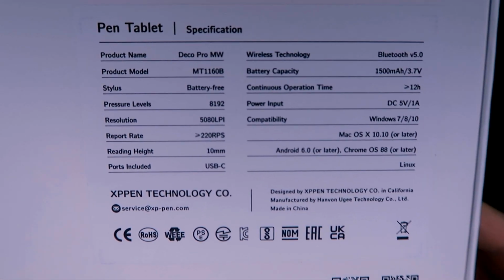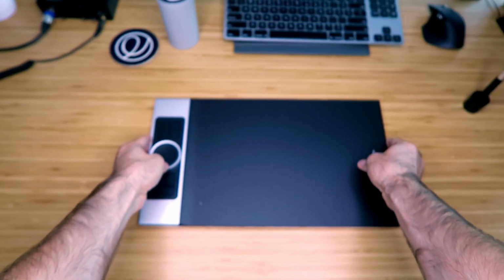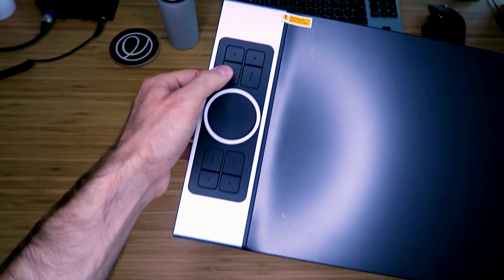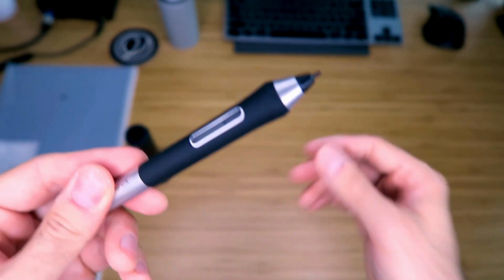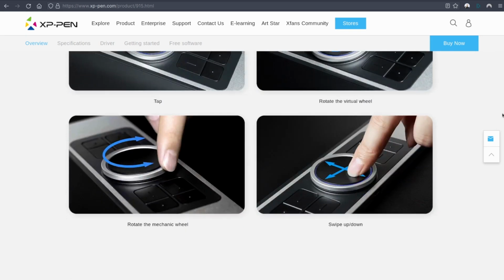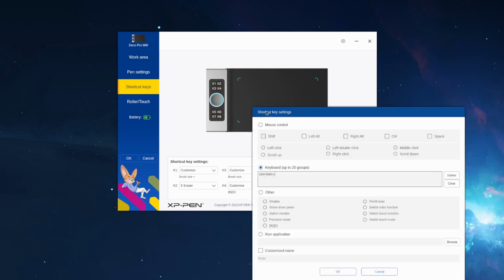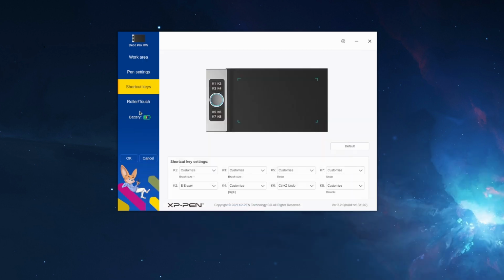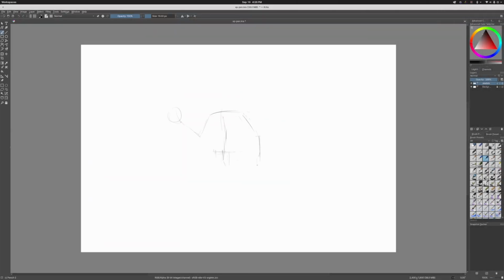[REVIEW] XP-Pen Deco Pro MW - Character Design in Krita on Linux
Use code: DecoPro

:: Transcript ::

This is the Deco Pro tablet, it’s a pen tablet, so no monitor included, that connects to your computer and works with Windows, macOS, Linux, Android, and iPhone.

It’s a very slim tablet, with an ultra thin body at just 7mm, and an internal battery with up to 10 hours of usage.
It comes in 4 different sizes, this one is the MW version, which offers a drawing area of 11” by 6”.
The SW and MW version also come with additional Bluetooth connectivity. More to that later in the video.

It comes with 8 shortcut buttons, a scroll wheel, and a touch capacitive area that you can fully reprogram to fit your needs.

The pencil is pretty standard as all the most recent XP-Pen pencils coming with other products, it has the expected 8192 levels of pressure sensitivity, as well as a not that common 60 degree tilt feature.

But enough with the specs, as you can check them yourself on the website, let’s talk about how the tablet feels and works.

I used it on Linux, Pop OS v21.04, since that’s my main operating system, and I was pleasantly surprised to see that it worked out of the box.
XP-Pen offers an easy and well built application you can download from their official drivers page, which gives you access to the control panel in order to fully customize every single key of both the tablet and the pencil.

You will need to keep the app running while using the tablet, but that’s not a problem as you can minimize it to a system try icon.
I decided to do some character design in Krita, but the Deco Pro works out of the box with any design application out there.

The connectivity is pretty awesome as you can use it with a single USB type C cable, which comes with adapters to fit your needs, a USB wireless receiver, or Bluetooth. All of these options work flawlessly and I never experienced any lag, stutter, or loss of connectivity.

Using this tablet was easy and familiar, no real learning curve or glaring issue came up after 2 weeks of usage, where I had to re-charge it only once with an average of 2 hours of usage per day.

If we want to be really nitpicky, I can probably say only a couple of negative things about this tablet.
Personally, I wish the pen was a bit sturdier. It feels very light and even if I didn’t have any issue, I feel like I could crack it if I squeeze too much. I have a heavy stroke so it's mostly my problem.
The other thing is that, even though I think the scroll wheel and touch area in the middle are great, I wish they would offer a touch capacitive tablet. It feels more natural to use your drawing hand for actions like rotate, zoom, and pan instead of using your other hand in a small circular area.
Even after weeks of using it, I never felt comfortable with it.

That’s pretty much it, as I said, the negative feedback is very minor and mostly personal.

So, should you consider buying this tablet?
Absolutely yes. This large tablet comes at around $160 US, which makes it almost a no-brainer.

So the final question is, how is this different from a Wacom tablet, and should you buy an XP-Pen tablet instead.

I own 2 Wacom tablets and one Wacom Cintiq display tablet, and if 3 or 4 years ago you would have asked me this question, I would have told you to go with Wacom, absolutely.
Today, I’m not that sure.

The gap in quality, features, and product availability between competitors like XP-Pen is narrowing further and further, and as of today, I really can’t find any compelling reason to not recommend XP-Pen.
So, if you’re an artist on a budget, someone that wants to upgrade to a larger tablet, or someone that it’s just starting to get into digital painting and you don’t want to burn your wallet, the XP-Pen deco pro is a great choice.

:: Timestamp ::

00:00 Intro
00:28 Hardware overview
01:31 Website
01:48 Desktop application (Windows, macOS, Linux)
02:16 Connectivity
02:37 Character design
03:12 Small issues
04:44 Wacom comparison